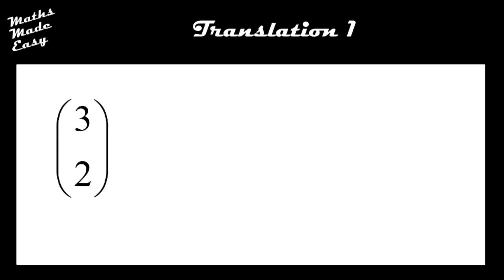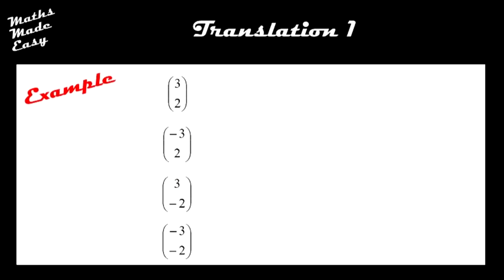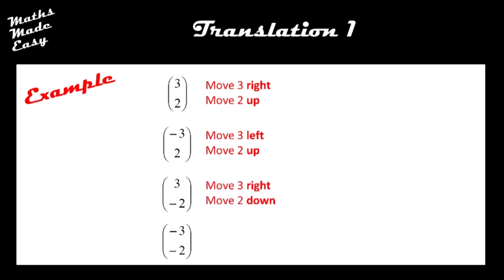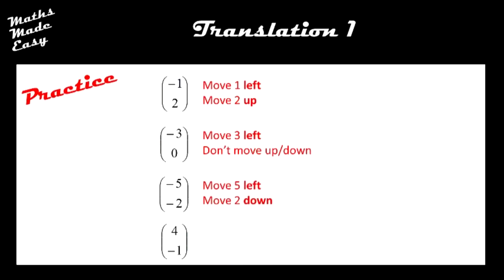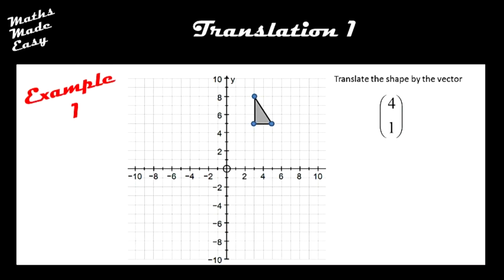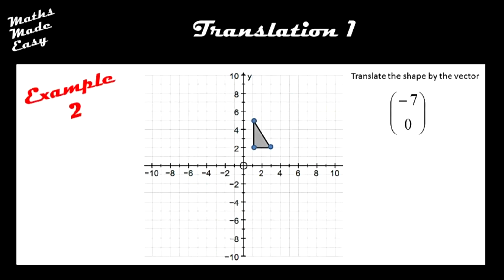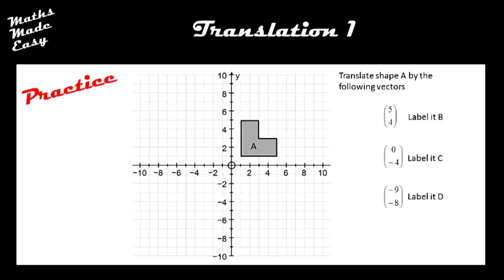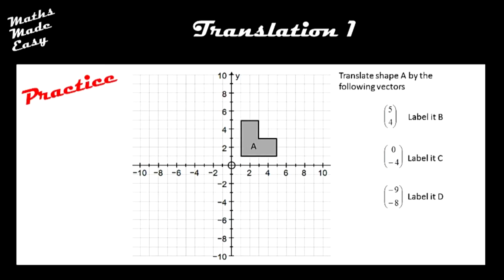Translations Part 1